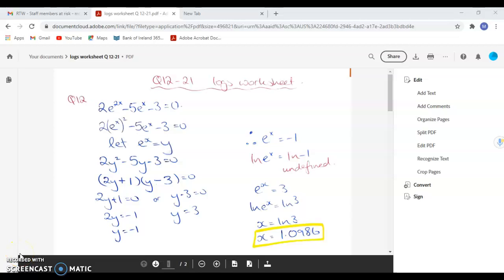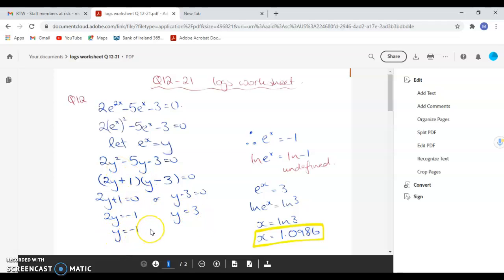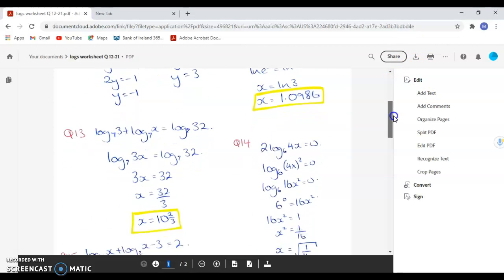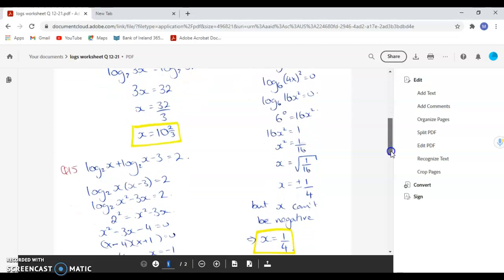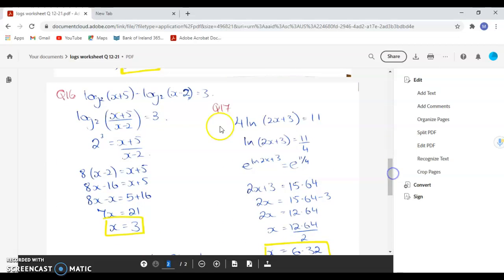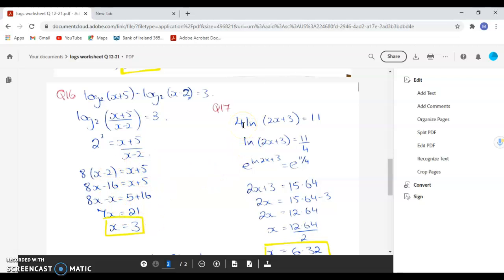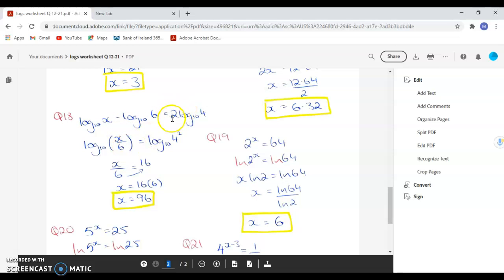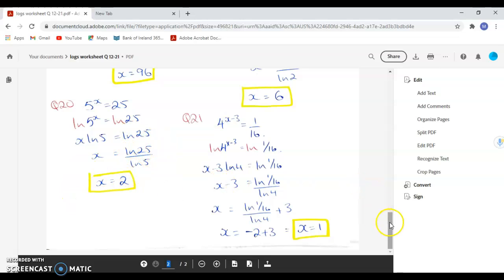Logs Worksheet Q 12 - 21 Solution